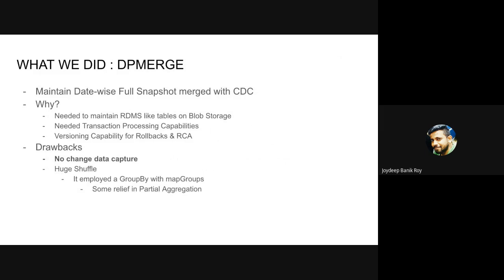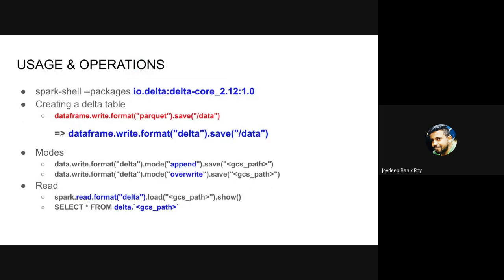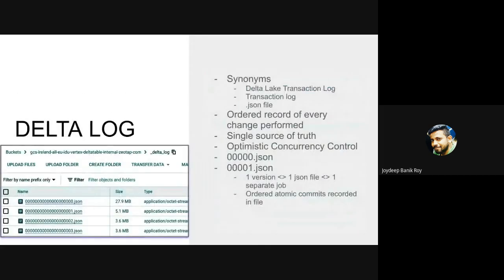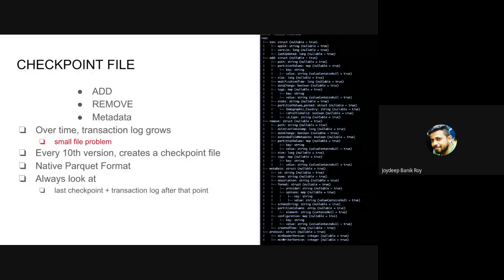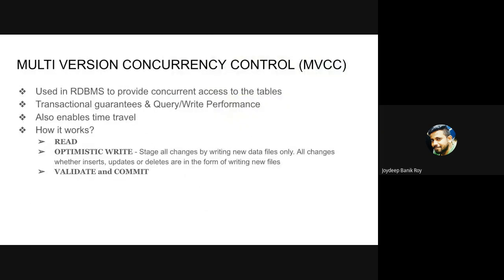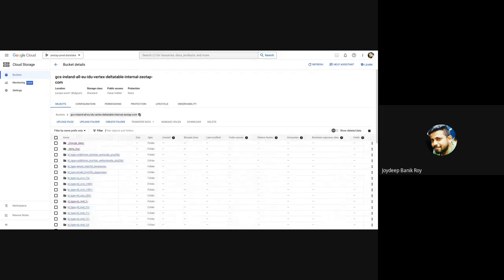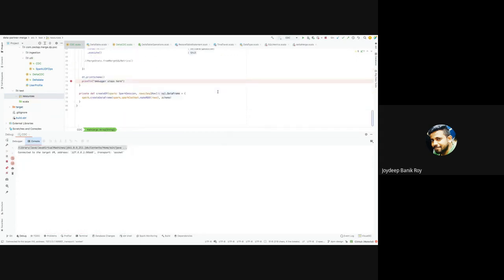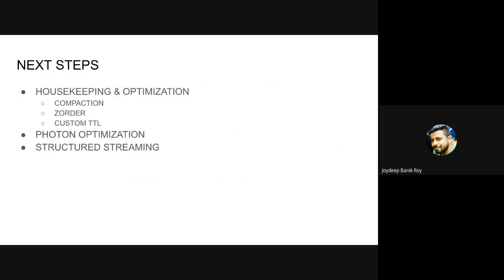Delta Lake Basics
Basics of Delta Lake:
1. Concurrency
2. Merge Operation
2. Transaction logs